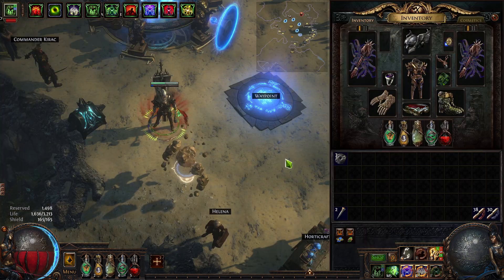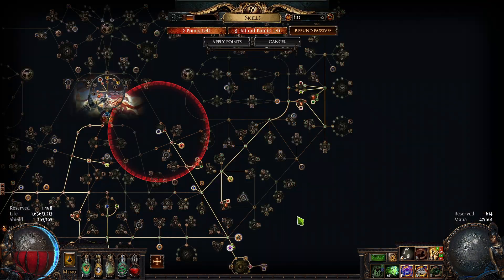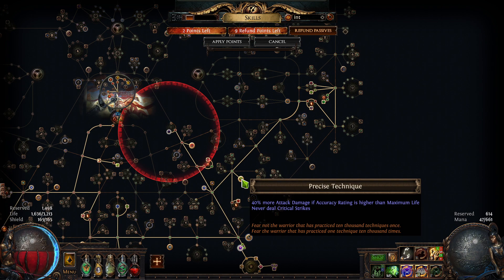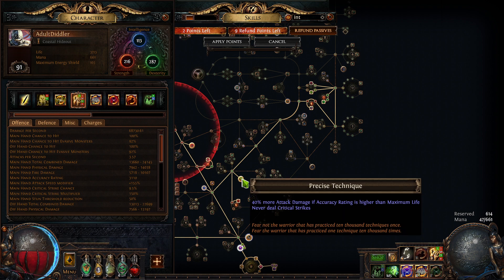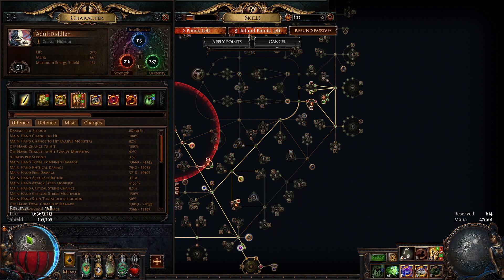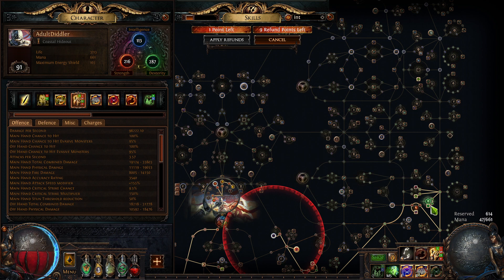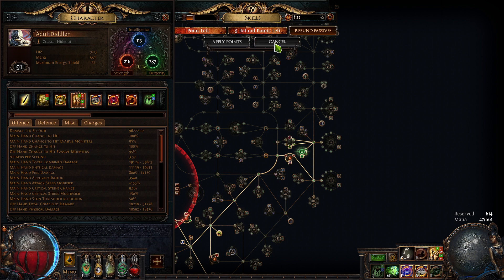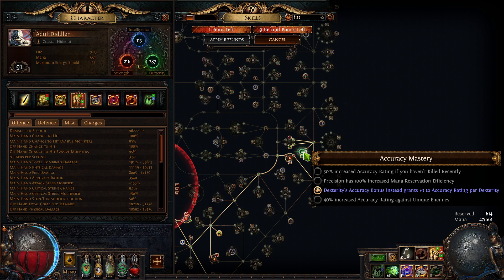POE Precise Technique + LowLife INFO ONLY don't watch if you big brained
A commenter thought it worked on low life not maximum life just testing for anyone else you might think that.  Precise Technique counts the MAXIMUM life total even when using low life builds